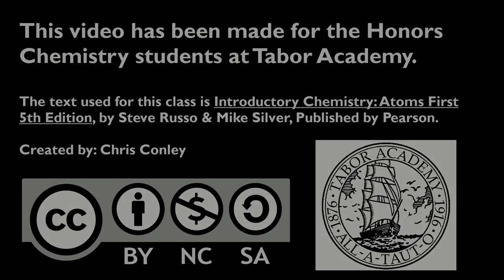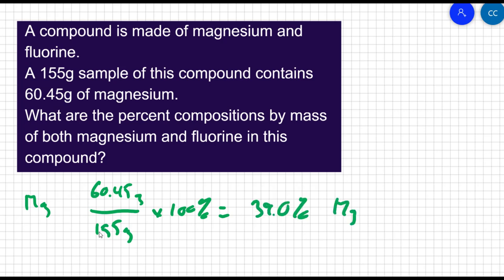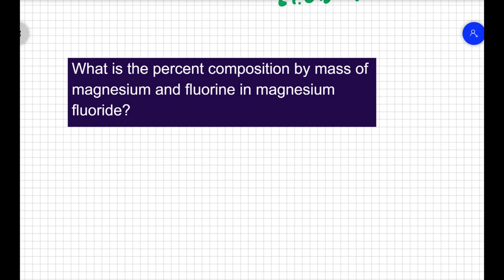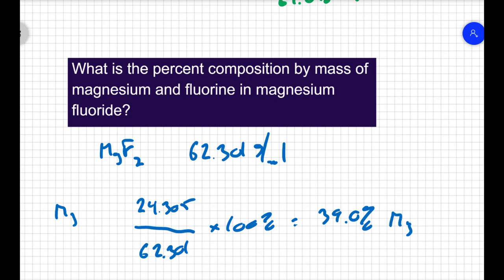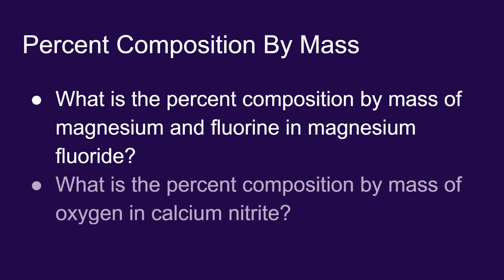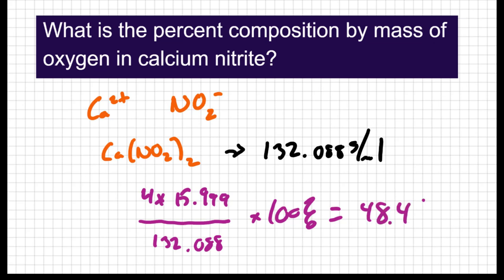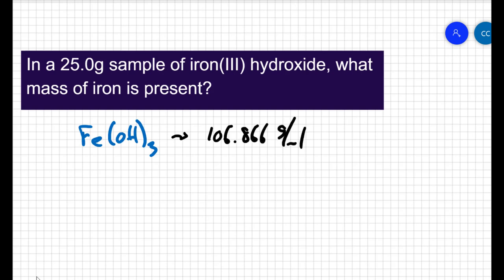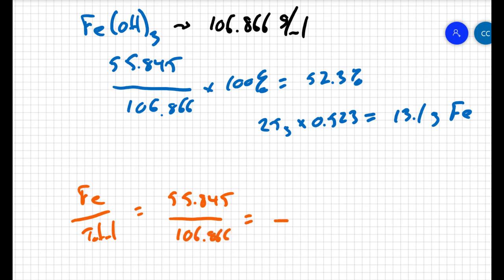09.06 Percent Composition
Calculating percent composition by mass with several examples.